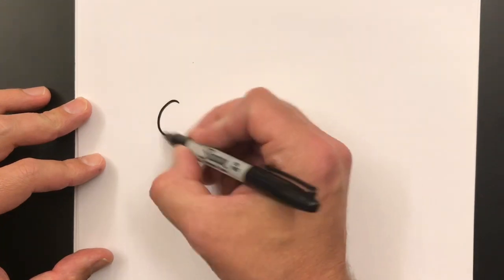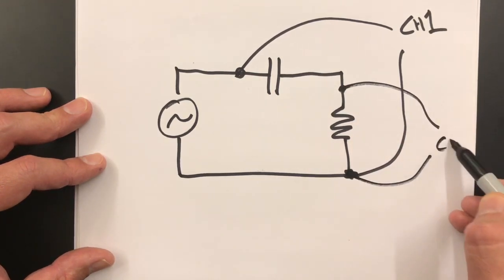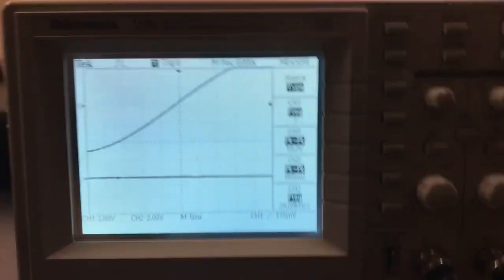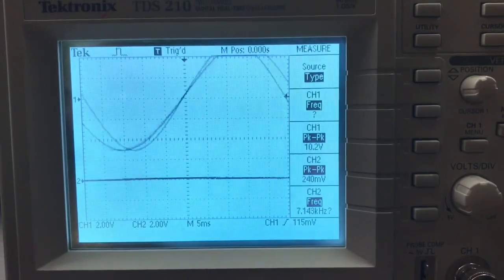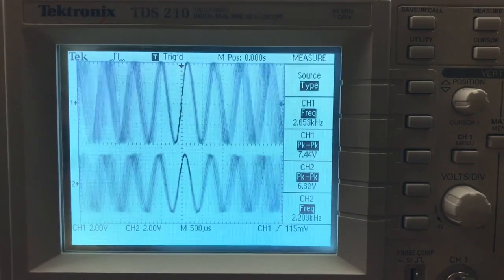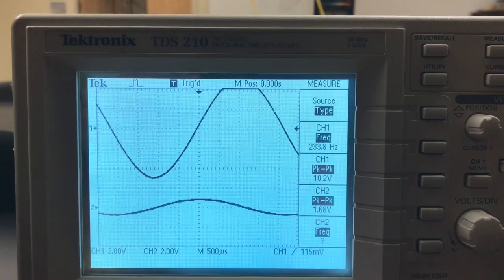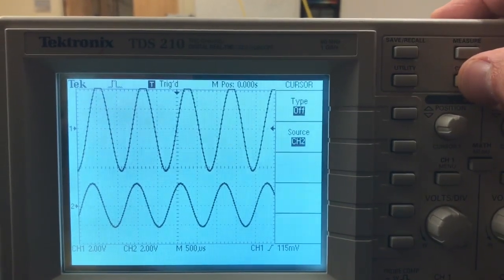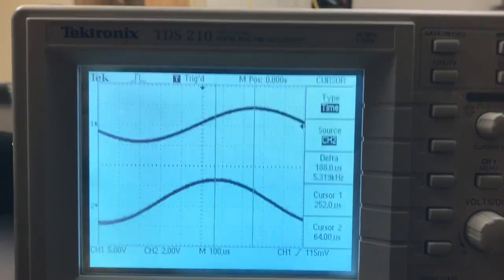RC circuit setup and measurement